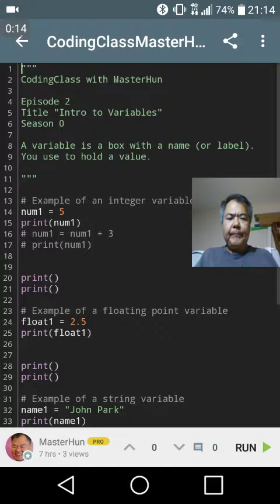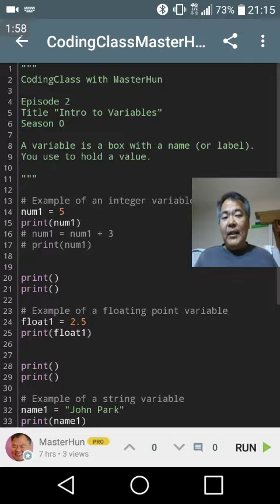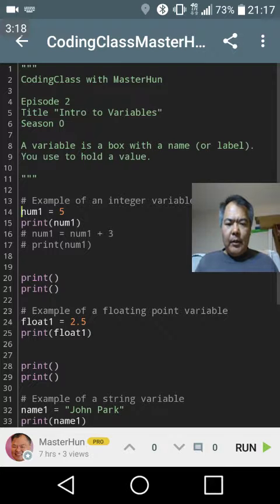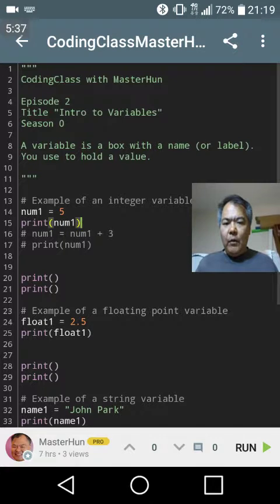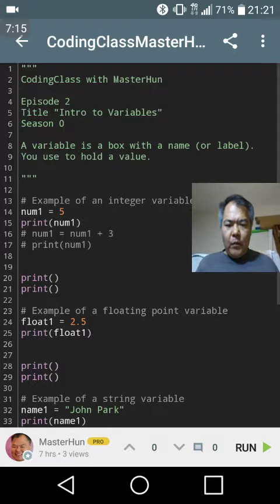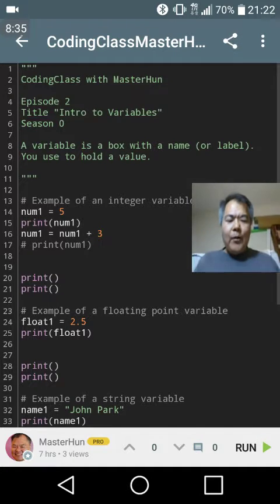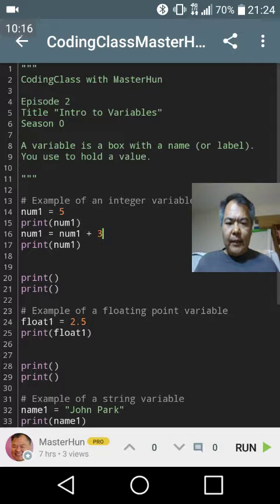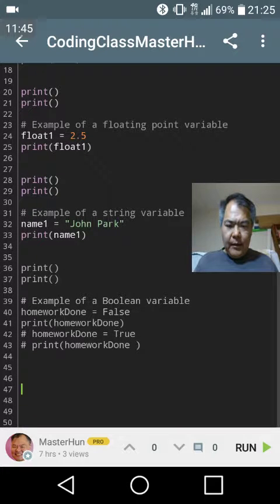"What are variables?" Part 1 | S0 | E2 | CodingClass w/ MasterHun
Season 0 | Episode 2 | Title "What are variables?" Part 1 | Show CodingClass w/ MasterHun

In this episode, MasterHun teaches you what a variable is. A fundamental coding concept. He shows you how to code an integer variable in Python 3.x. He covers the definition of a variable, integers, the assignment operator, and the print() function.

Start your coding journey.

About MasterHun
Currently, he teaches CFK (Coding For Kids) at CL Academy (Brea & Fullerton) and Peninsula Academy (Rolling Hills Estates).
He covers Python, JavaScript, Java, AP Computer Science Principles, & AP Computer Science A.

Web PythonFuMasters.com
Podcast anchor.fm/pythonfumasters